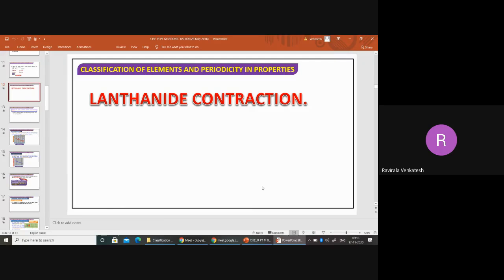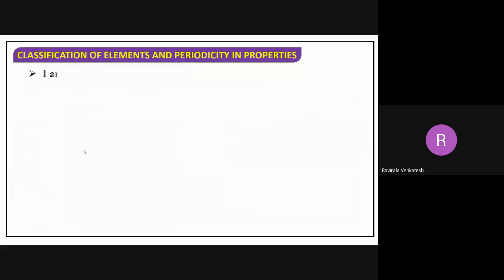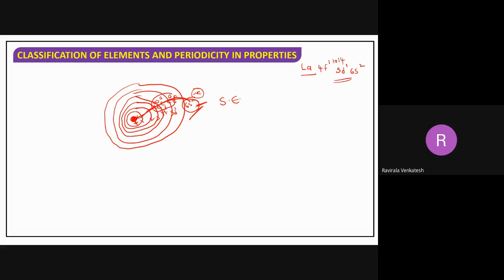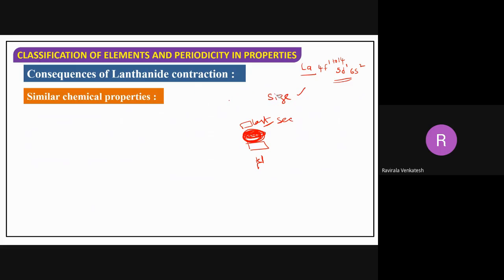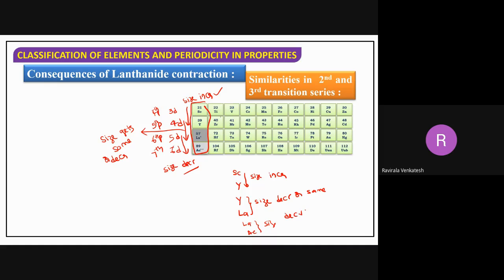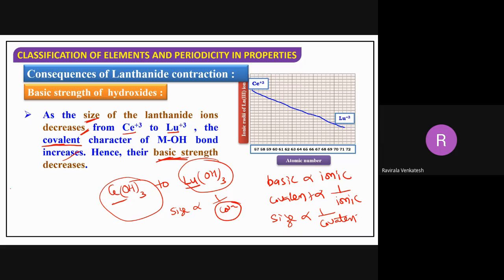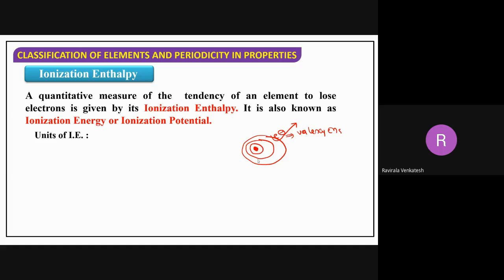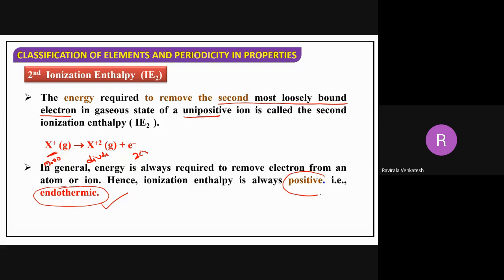Lanthanoid Contraction and Ionisation energy definition